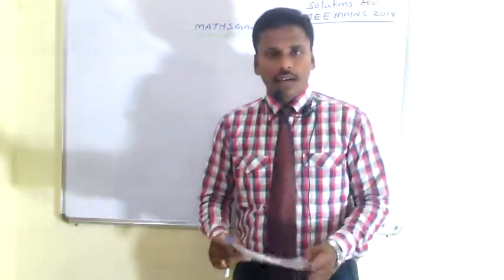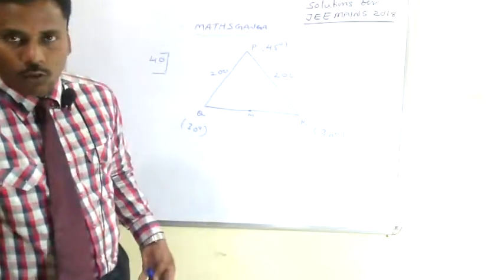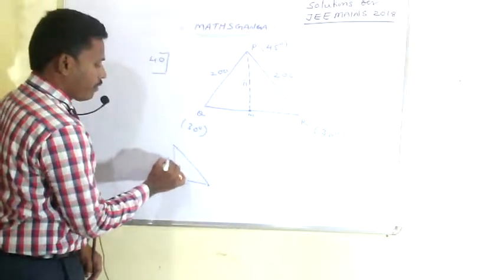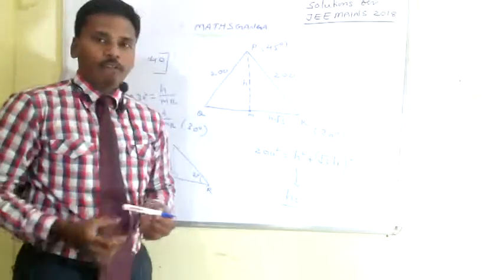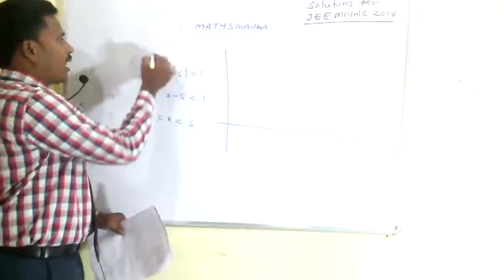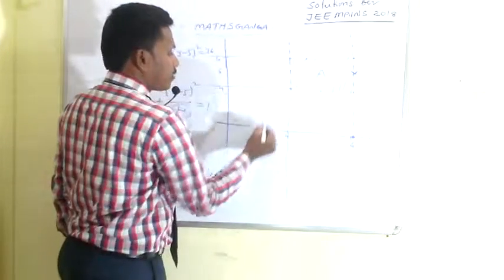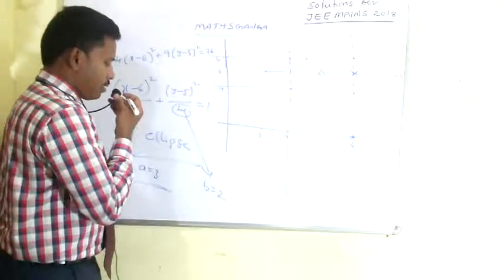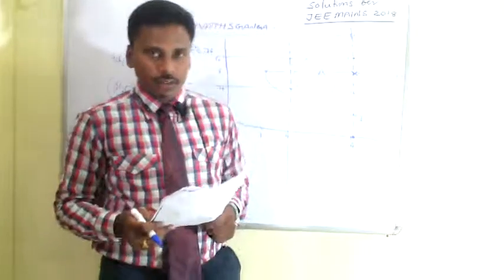Solutions for jee mains 2018 V17